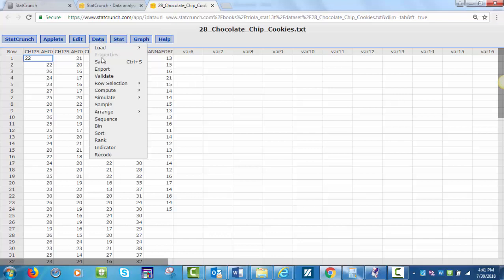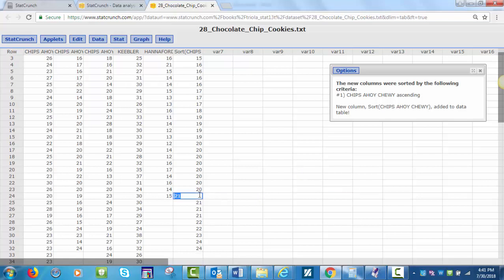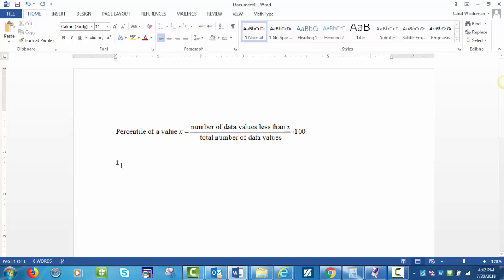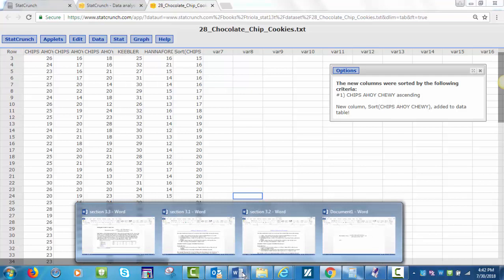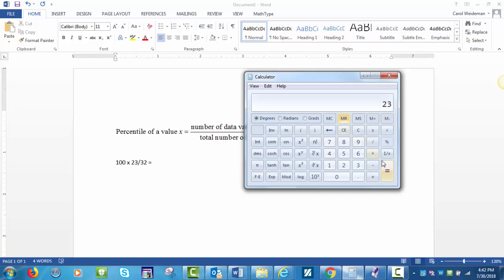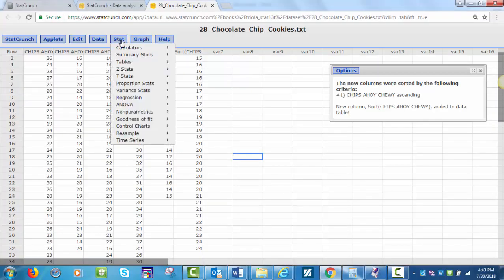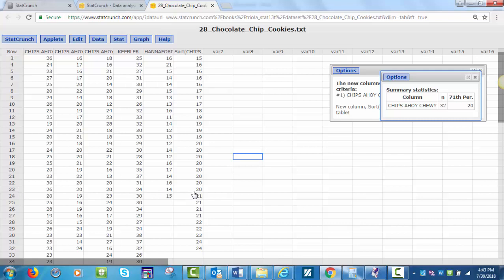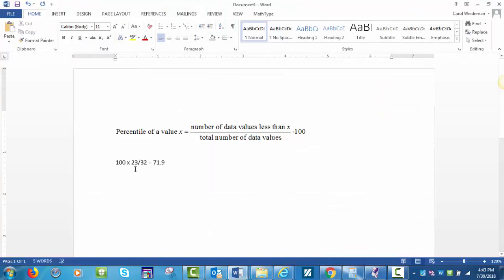Section 3.3 find percentile for a value